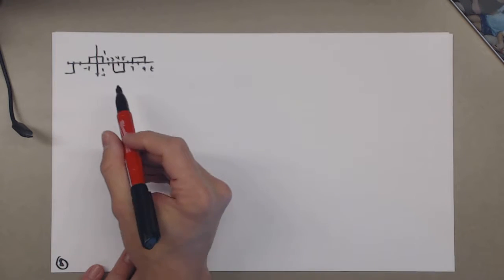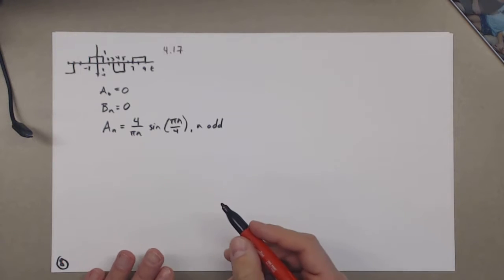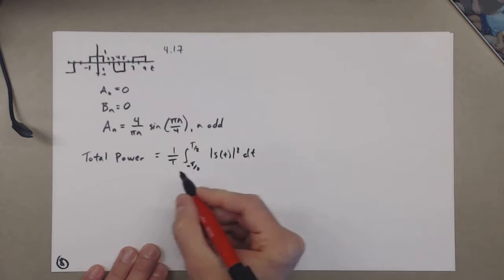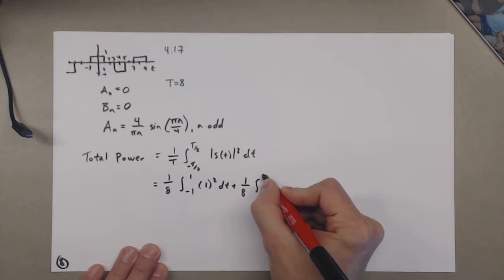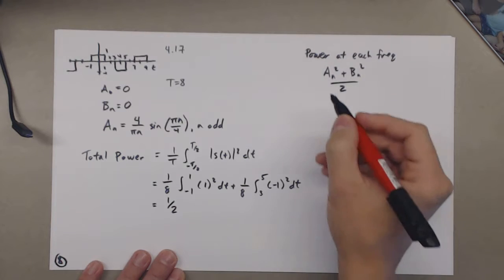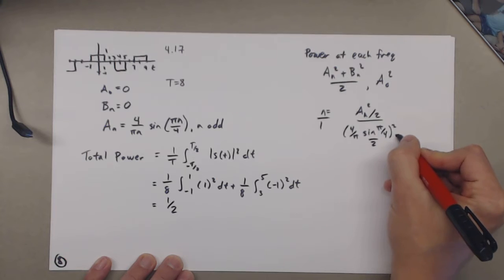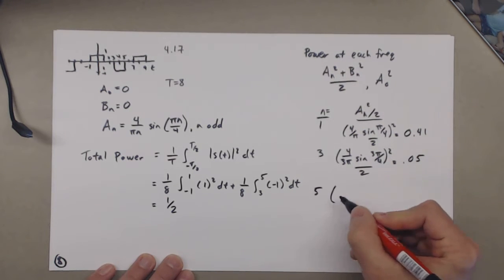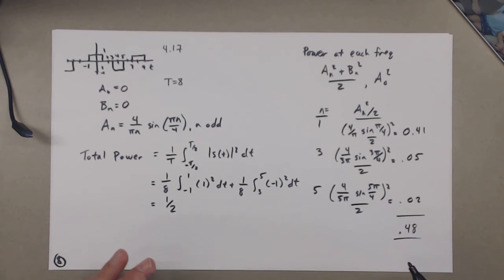8 power fs pos neg pulses